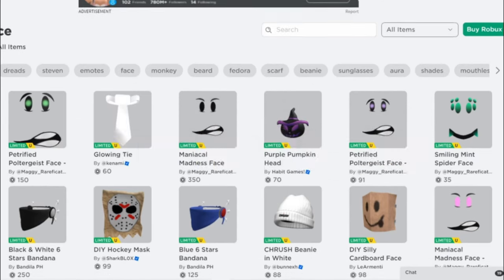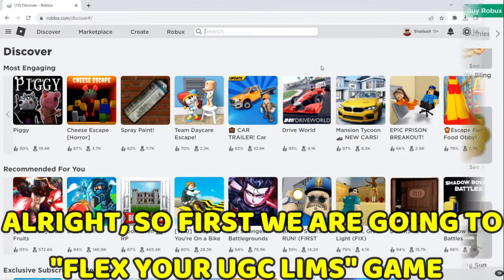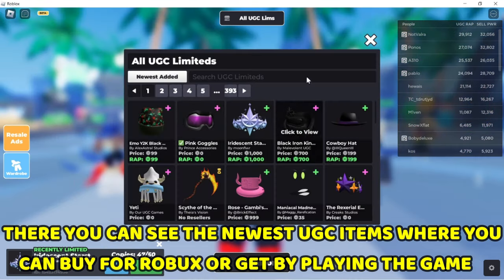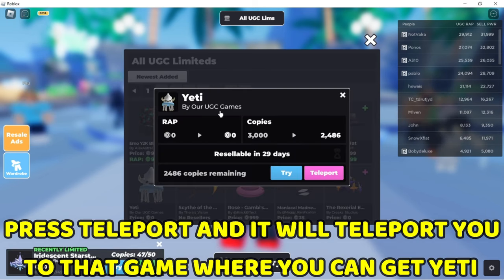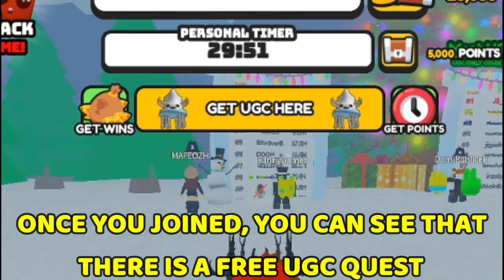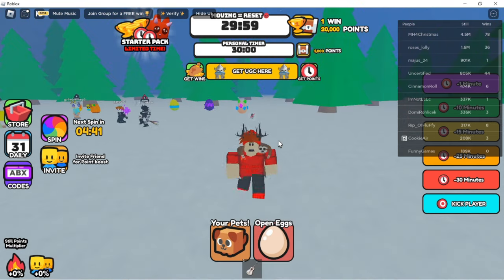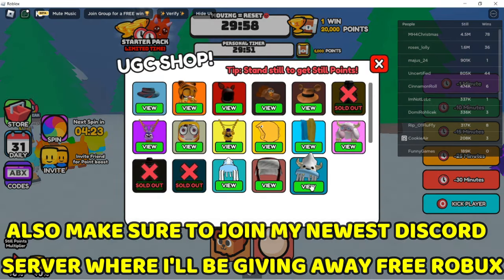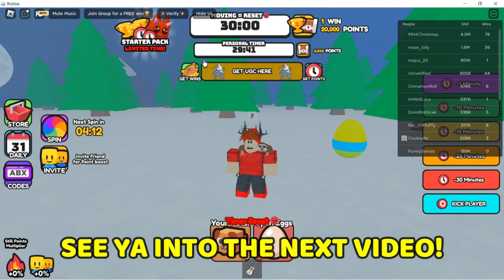Roblox How To Get Free UGC LIMITEDS | Best Way To Get Free UGC LIMITEDS 2023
Thank you so much guys for supporting me!
Want to support me in Roblox?
My username is JumbledMantux11
You can support me in Roblox by donating Robux in the Pls Donate game!